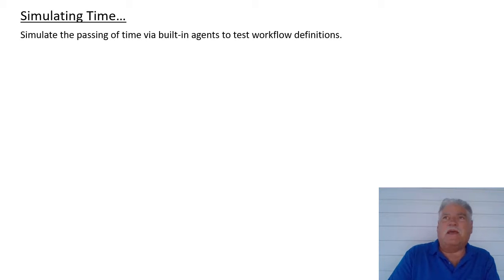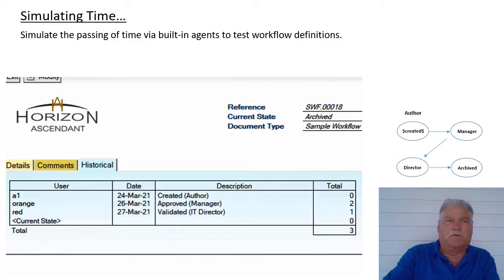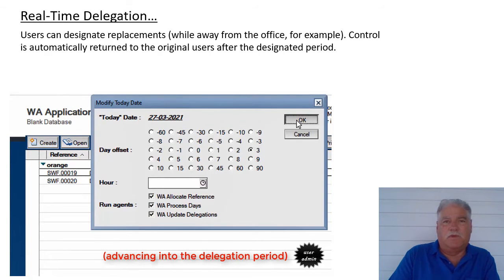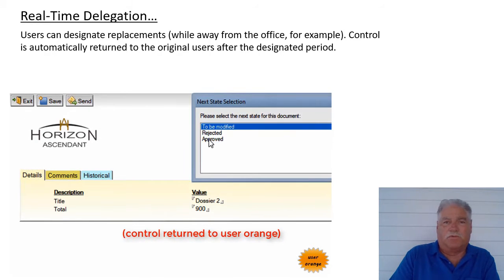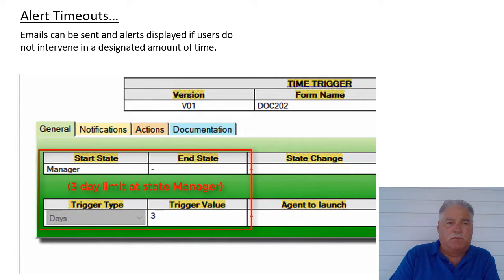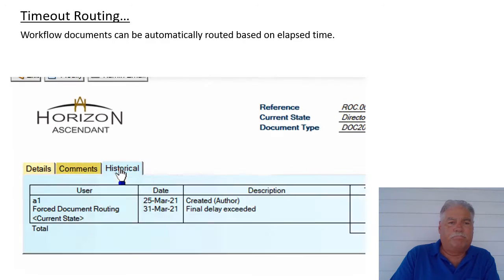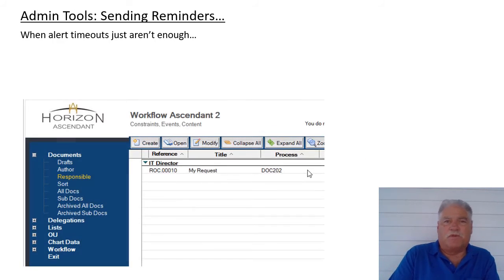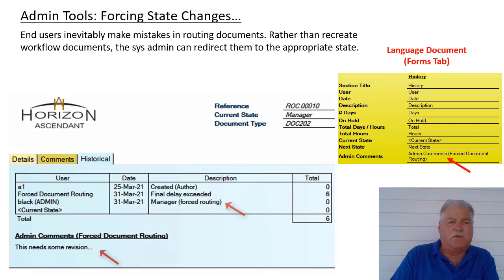On the Clock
Workflow Ascendant. Automatically routing documents after a delay, real-time delegation, alert timeouts, admin helps and more.